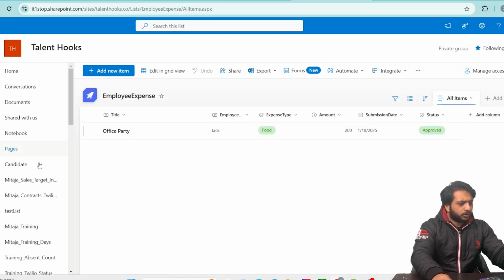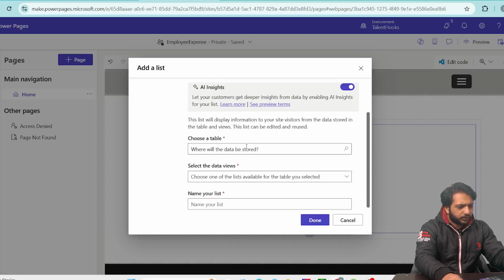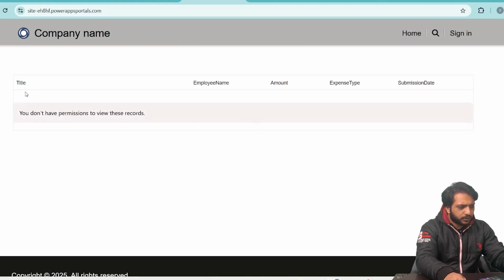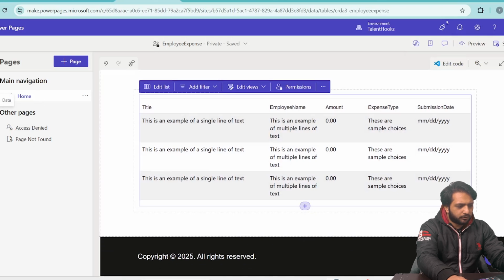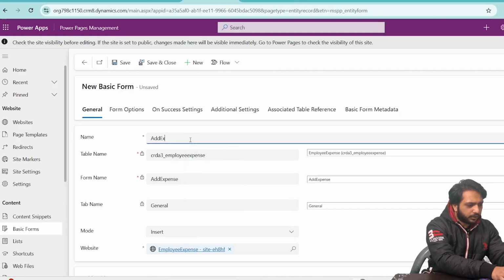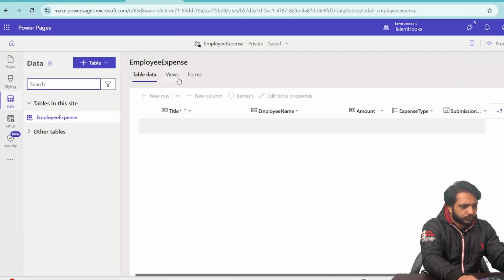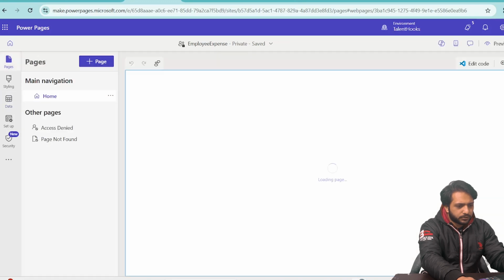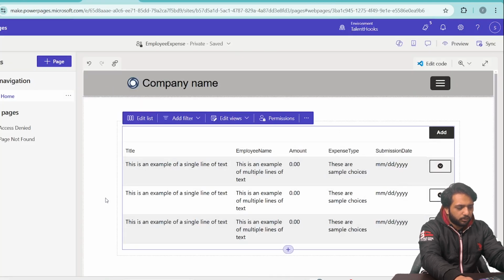How to do SharePoint Integration in Power Pages? | Power Pages Tutorial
Create a Virtual Table in Dataverse
Connect SharePoint with Power Pages
Display records from a SharePoint list in Power Pages
Implement CRUD operations (Create, Read, Update, Delete) on SharePoint data

Timestamp:
00:00 - Introduction
00:41 - Agenda
01:13 - Creating SharePoint List
01:33 - Create Virtual Table in Dataverse
01:54 - Connect SharePoint List in Table
02:50 - Create a List in Power Pages Site
03:31 - Create a View
04:11 - Preview
04:34 - Create a Table Permission
06:05 - Create Add Form
08:30 - Preview
09:18 - Create Edit Form
10:56 - Sync and Preview
12:00 - Implement Delete
12:40 - Summary

We offer practical, hands-on training in the following in-demand technologies:

✔ SQL
✔ Power BI
✔ PowerApps
✔ Power Automate
✔ Digital Marketing
✔ AI/ML
✔ Snowflake
✔ No Code Platforms
✔ Programming